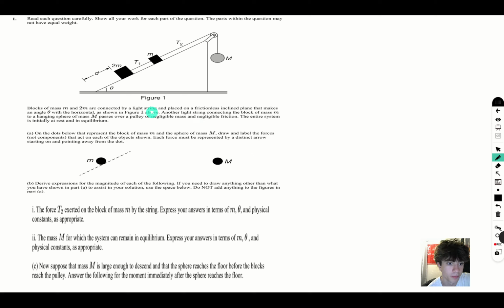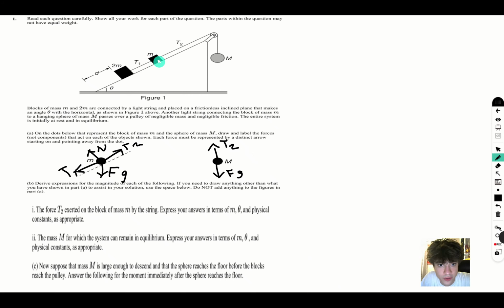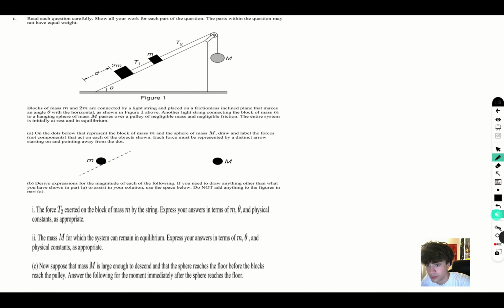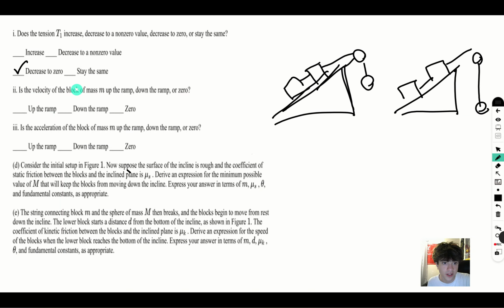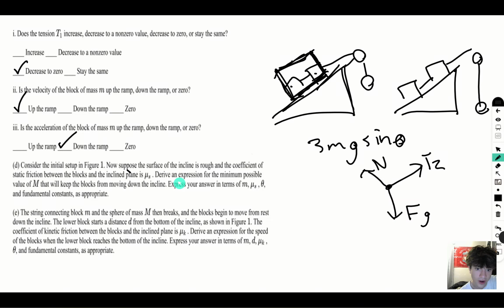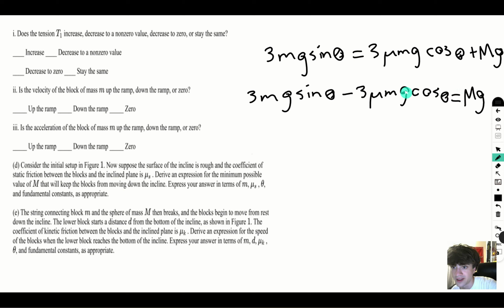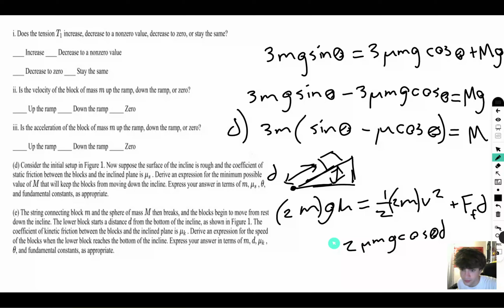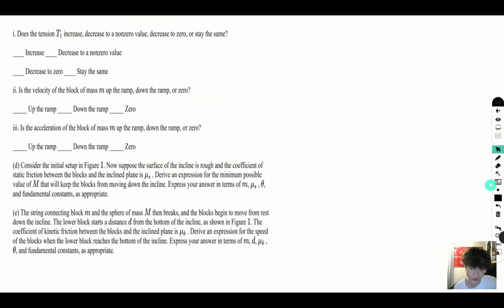AP Physics C Mechanics Kinematics and Newtons laws FRQ 1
Blocks of mass m and 2m are connected by a light string and placed on a frictionless inclined plane that makes an angle θ with the horizontal, as shown in Figure 1 above. Another light string connecting the block of mass
to a hanging sphere of mass M passes over a pulley of negligible mass and negligible friction. The entire system is initially at rest and in equilibrium.
(a) On the dots below that represent the block of mass m and the sphere of mass M, draw and label the forces (not components) that act on each of the objects shown. Each force must be represented by a distinct arrow starting on and pointing away from the dot.
(b) Derive expressions for the magnitude of each of the following. If you need to draw anything other than what you have shown in part (a) to assist in your solution, use the space below. Do NOT add anything to the figures in
part (a).
i. The force T₂ exerted on the block of mass m by the string. Express your answers in terms of m, θ, and physical constants, as appropriate.
ii. The mass M for which the system can remain in equilibrium. Express your answers in terms of m, θ, and physical constants, as appropriate.
(c) Now suppose that mass M is large enough to descend and that the sphere reaches the floor before the blocks reach the pulley. Answer the following for the moment immediately after the sphere reaches the floor.
i. Does the tension T₁ increase, decrease to a nonzero value, decrease to zero, or stay the same?
____ Increase ____ Decrease to a nonzero value
____ Decrease to zero ____ Stay the same
ii. Is the velocity of the block of mass m up the ramp, down the ramp, or zero?
_____ Up the ramp _____ Down the ramp _____ Zero
iii. Is the acceleration of the block of mass m up the ramp, down the ramp, or zero?
(d) Consider the initial setup in Figure 1 . Now suppose the surface of the incline is rough and the coefficient of static friction between the blocks and the inclined plane is μₛ. Derive an expression for the minimum possible
value of M that will keep the blocks from moving down the incline. Express your answer in terms of m, μₛ, θ, and fundamental constants, as appropriate.
(e) The string connecting block m and the sphere of mass M then breaks, and the blocks begin to move from rest down the incline. The lower block starts a distance d from the bottom of the incline, as shown in Figure 1. The coefficient of kinetic friction between the blocks and the inclined plane is μₖ. Derive an expression for the speed of the blocks when the lower block reaches the bottom of the incline. Express your answer in terms of m, d, μₖ, θ, and fundamental constants, as appropriate.